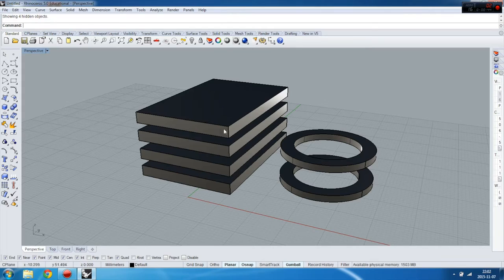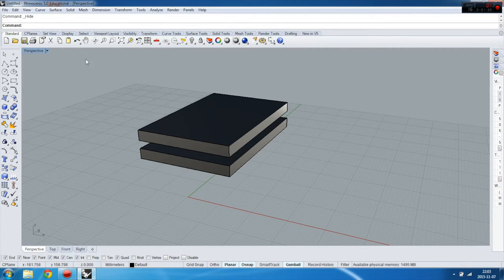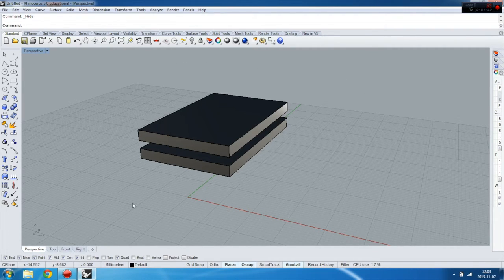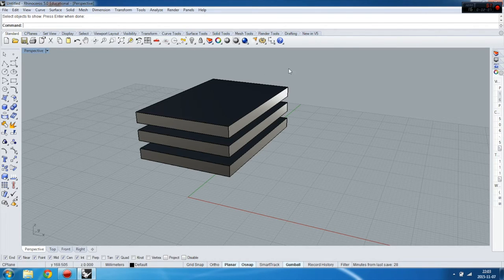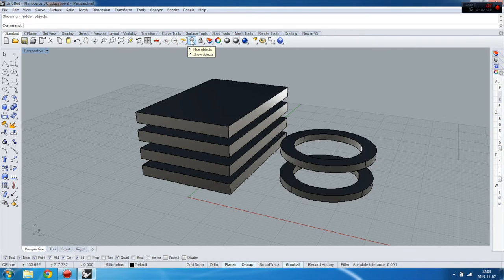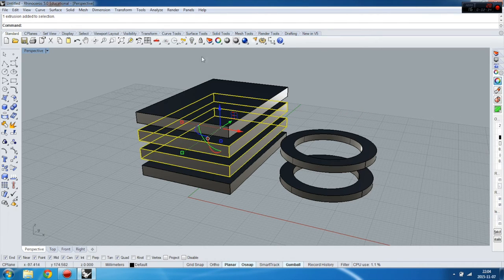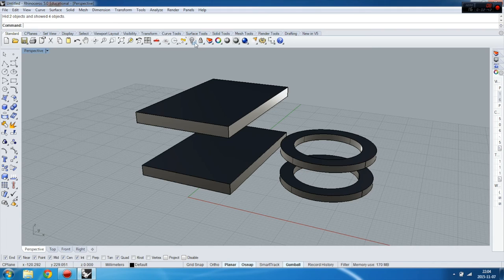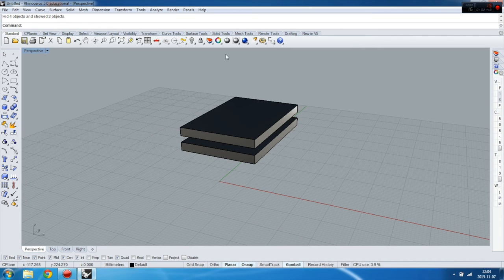RHINO TUTORIAL Tips & Tricks - hiding objects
A tutorial describing how to hide objects

See My COURSES:
Basics Course for BEGINNERS:

My Rhinoceros 3D key Basics training course tackles everything you need to know about the Rhinoceros 3D principle of 3D Modeling. The course’s original method was developed by Dr. Kubasek Krzysztof over nine years while teaching at design schools such as the School of Form in Poznan or Industrial Design at the Academy of Fine Arts and Design. Using this proven method of video based learning, you will quickly absorb each of the topics presented to you. The Rhino keyBasics course is designed for people who are just beginning their adventure with 3D design and modelling and those who want to enrich their knowledge with many important aspects such as interface, viewports, icons functionality, commands launching, mouse skills, zooming, so that you are never limited by the 3D workspace. Furthermore, you will get to know the most important knowledge regarding the correct principles of modelling. Included is the course book which lets you follow along with each lesson.
At the end of course you will get free access to instructional video training in which, by modelling a futuristic concept car, you will solidify what you’ve learned in the keyBasics course and you will get to know more about operating Rhinoceros 3D effectively.